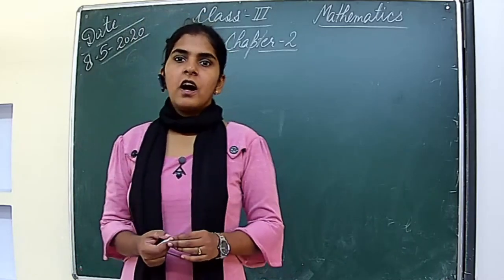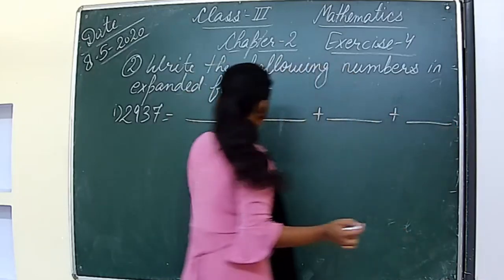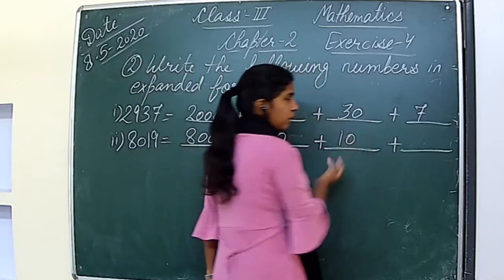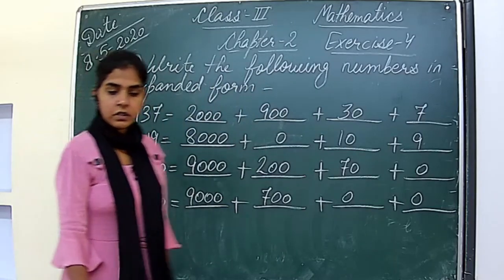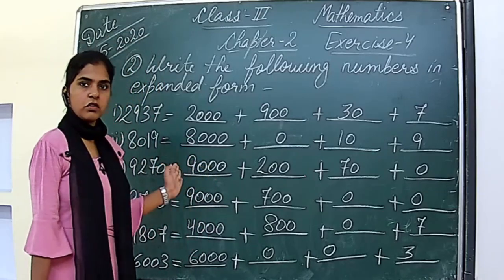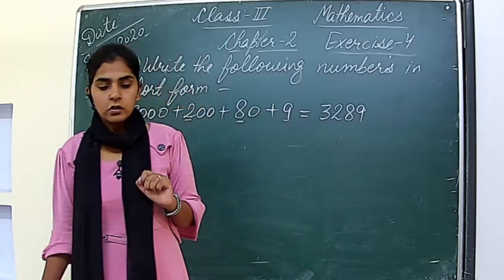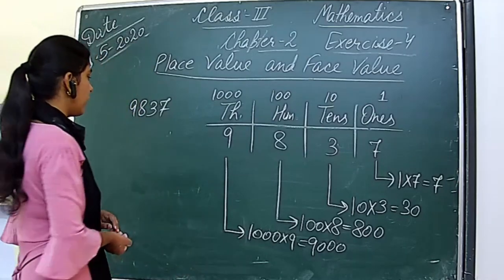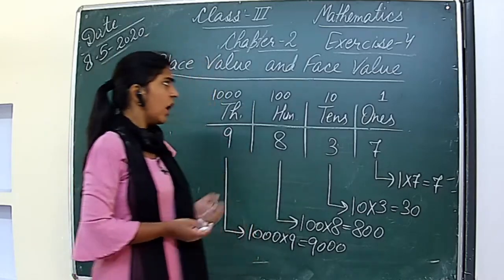Ms.Jyoti Tiwari CLass 3rd Maths Chapter 2, TOPIC NUMBER AND NUMBERS Part 6, (08 05 2020)